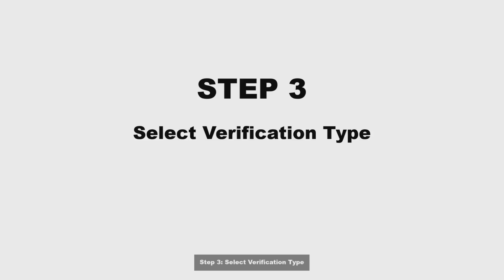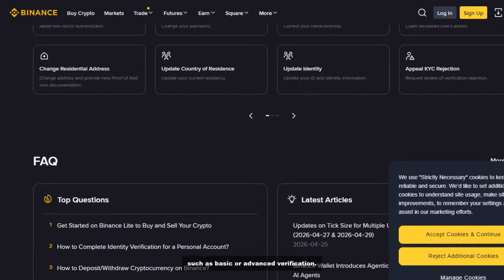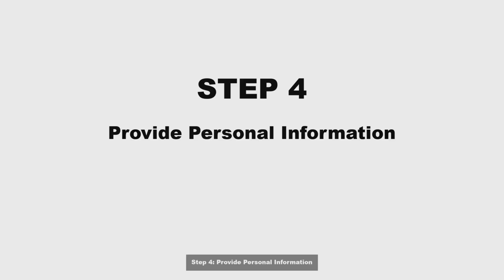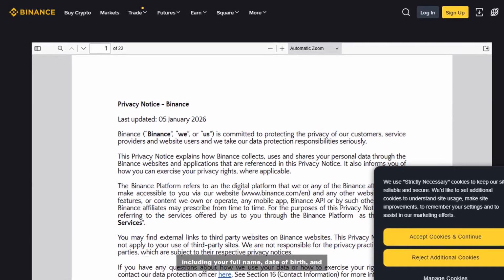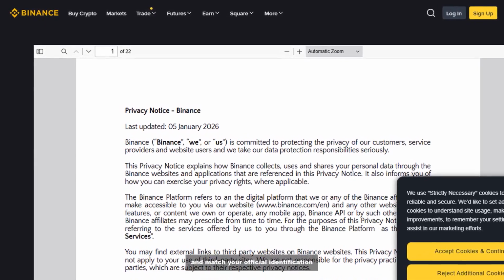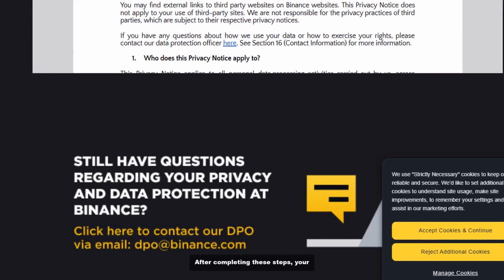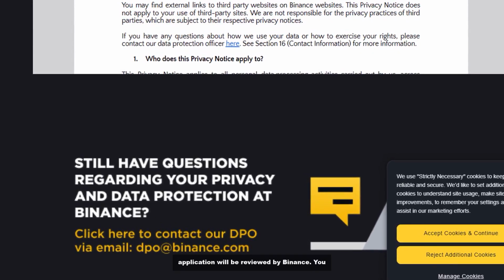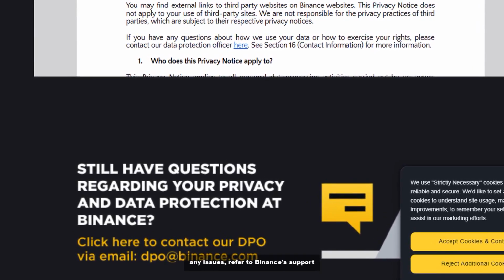How To Verify Your Identity On Binance 2026 (FULL WALKTHROUGH)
In this video, we provide a comprehensive guide on how to verify your identity on Binance in 2026. Whether you're a beginner or an experienced user, this FULL WALKTHROUGH will help you navigate the verification process smoothly.